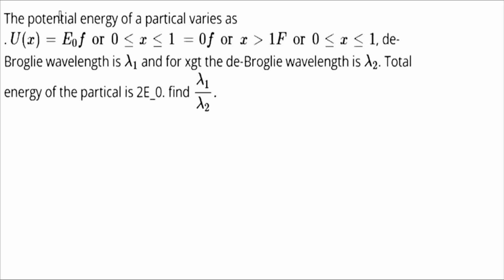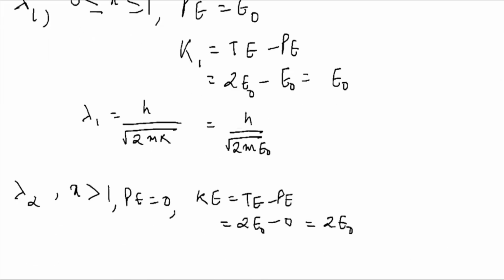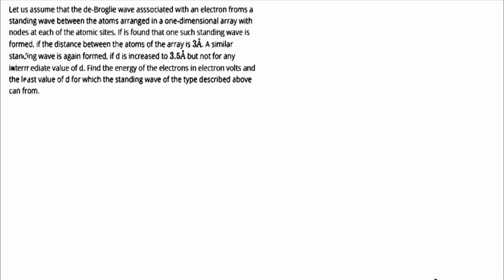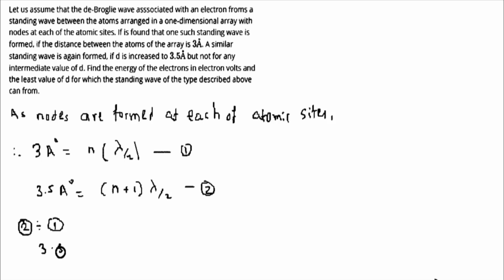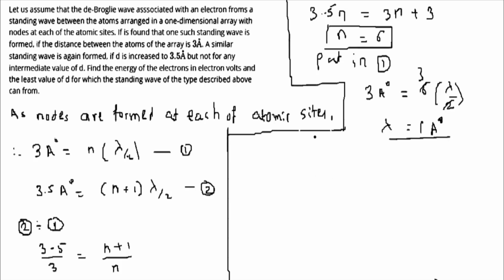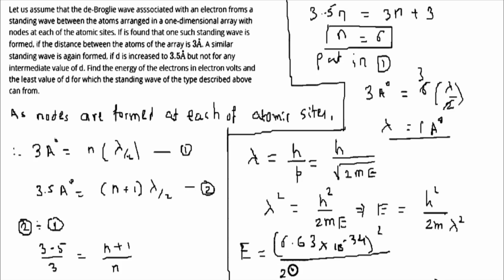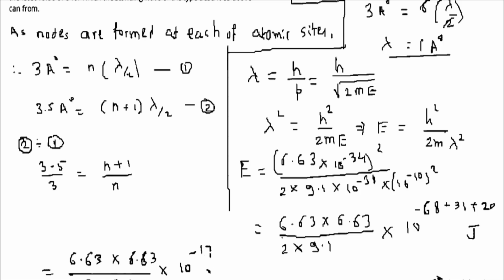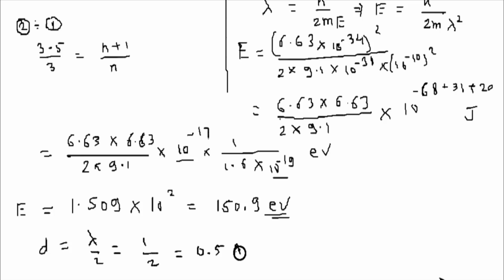Modern Physics {PART 34} Previous years JEE questions for complete Chapter